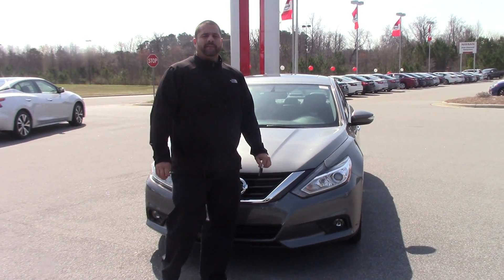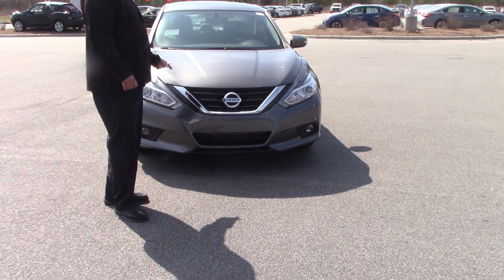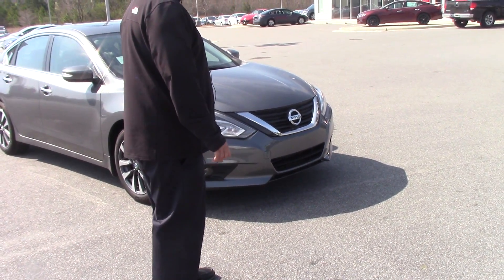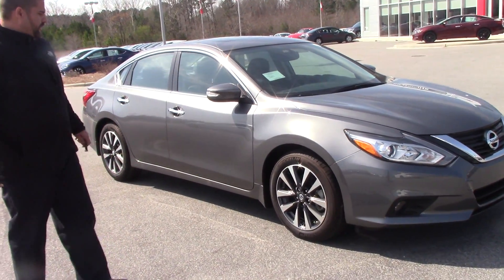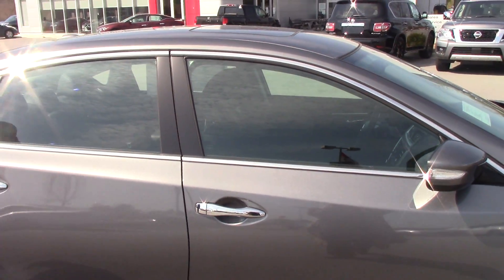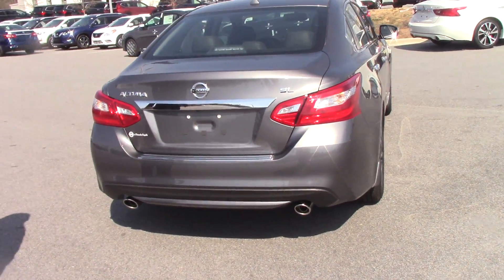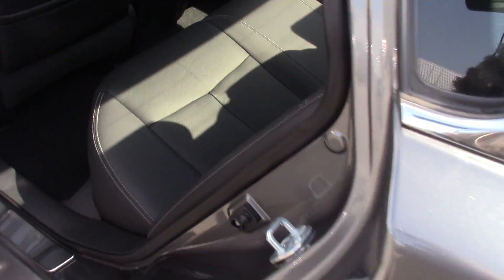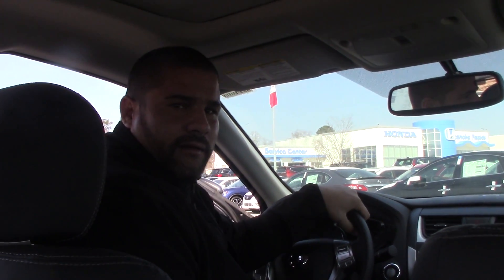2016 Nissan Altima 2.5 SL in, Roanoke Rapids, NC Walkaround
Comfort
Audio system with AM/FM radio, CD player (reads MP3 format), satellite radio and color screen
Nine Bose® speakers
Antenna
Cruise control
Driver bucket front seat heated with 10-way power power height, power lumbar and power tilt, front passenger seat bucket front seat heated with power adjustments
Split-folding rear seats:
Vehicle speed-proportional power steering Electronic Hydraulic Power-Assisted Steering (EHPS)
Exterior
Safety
ABS
Four-wheel disc brakes: two ventilated
RearView Monitor rear camera parking distance sensors
Anti-theft protection
Technical
Engine: 2.5L in-line 4 with Continuously Variable Valve Timing Control System (CVTCS) variable valve timing
Power (SAE): 182 hp @ 6,000 rpm; 180 ft lb of torque @ 4,000 rpm